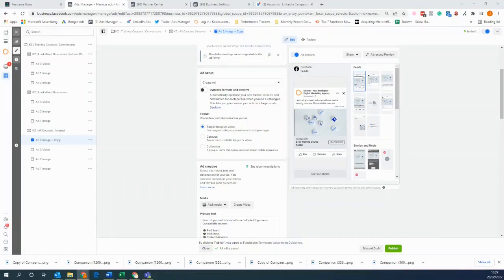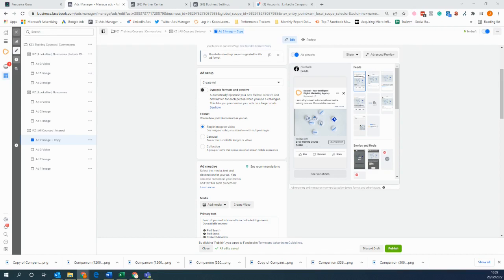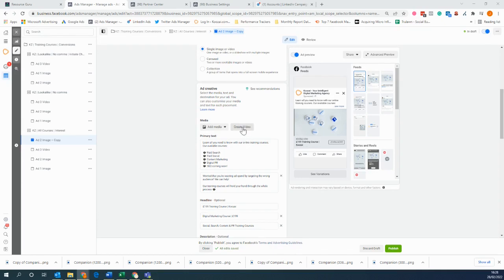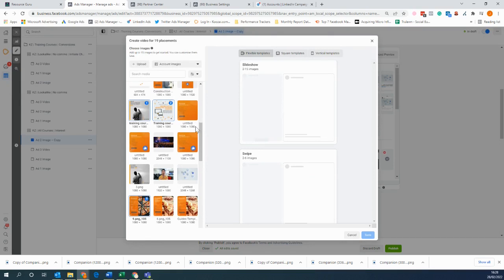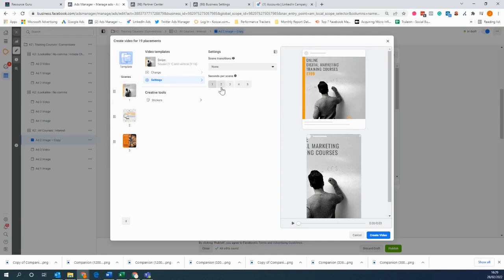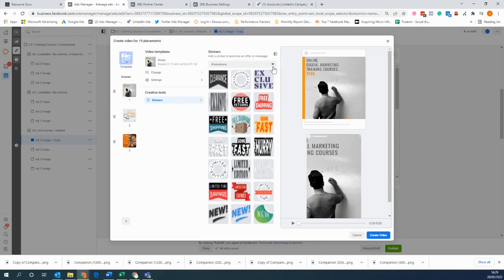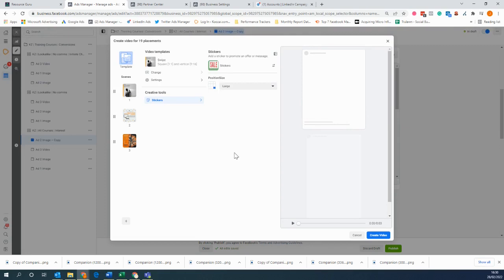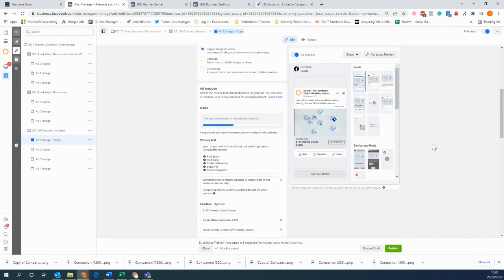How to turn images into slideshows on Facebook Ads Manager